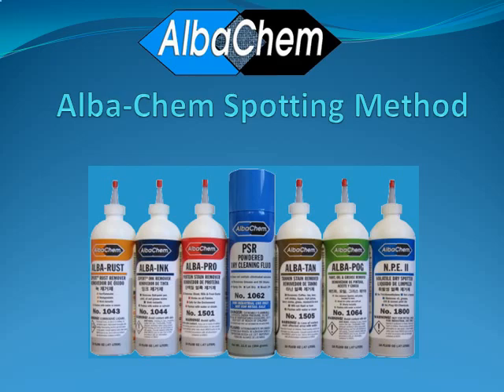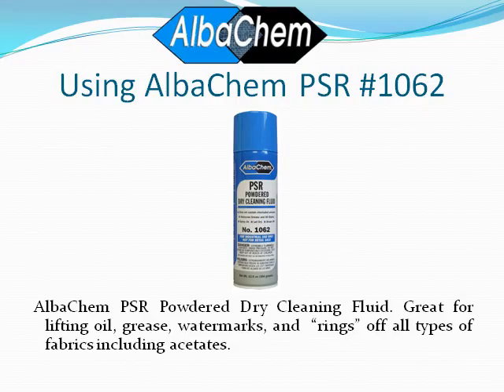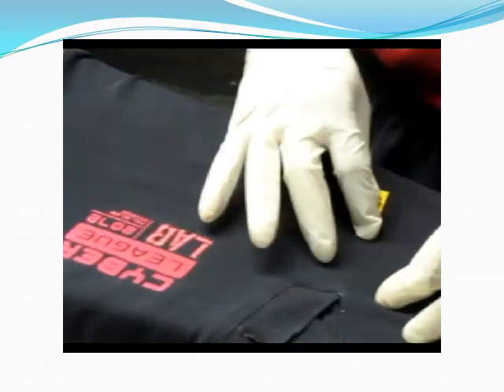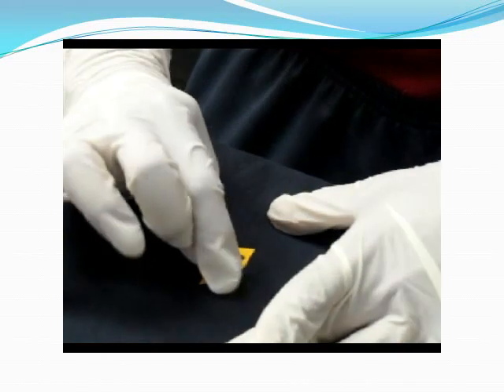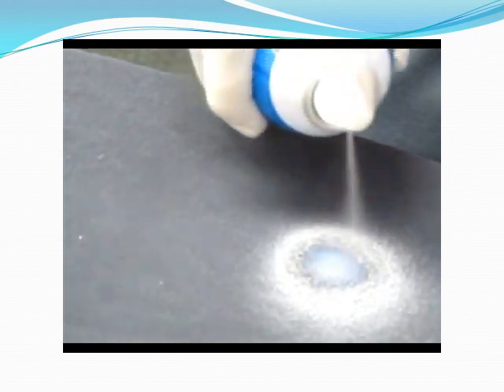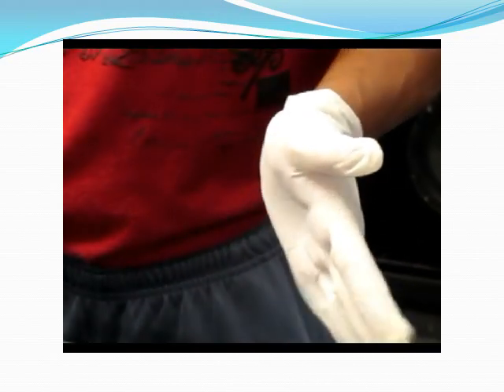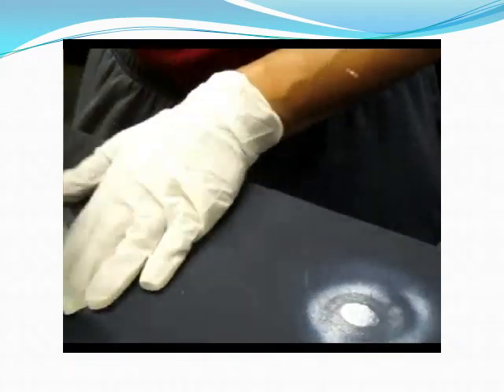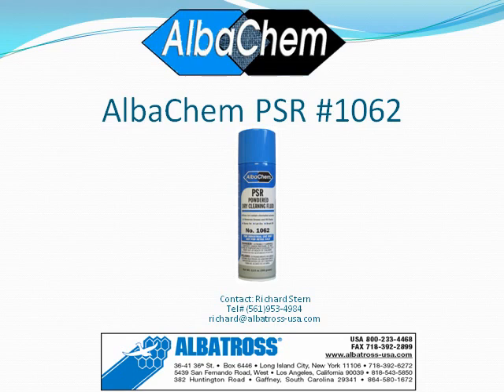AlbaChem PSR Powdered Dry Cleaning Fluid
Video demonstration of Alba-Chem PSR Powdered Dry Cleaning Fluid. A short instructional video describing the use of PSR, a spotting agent that lifts stains and "rings" off of textiles.  See an oil stain being cleaned.  This product is for professional use only. .